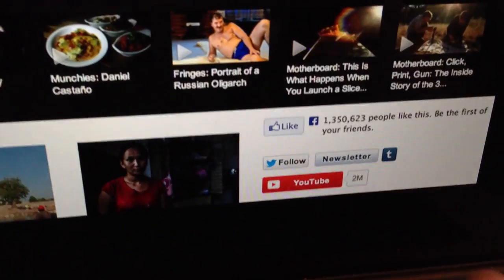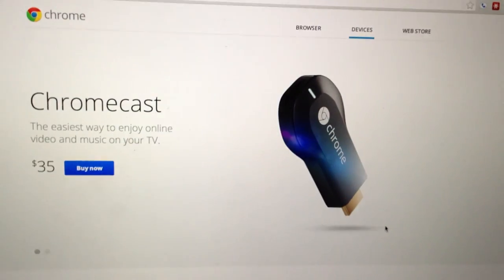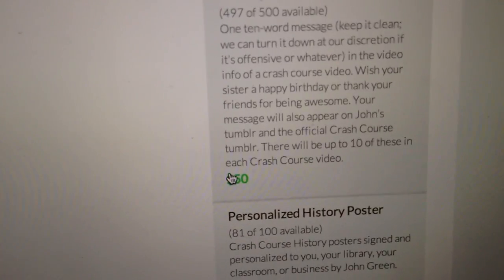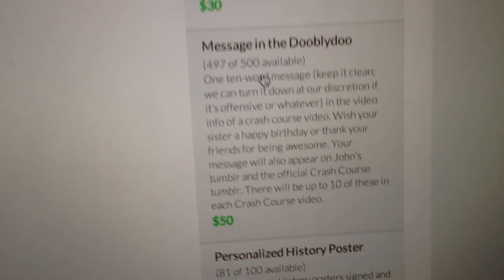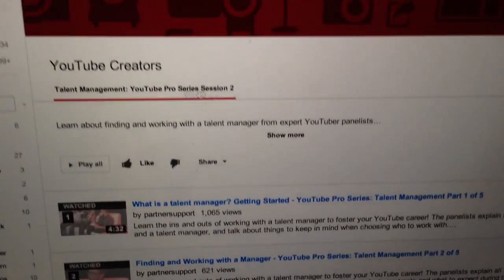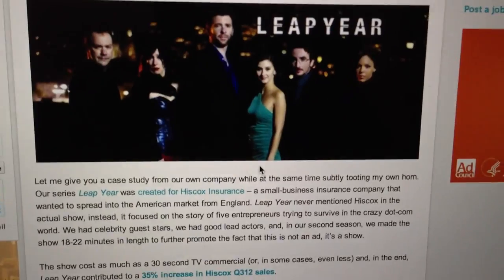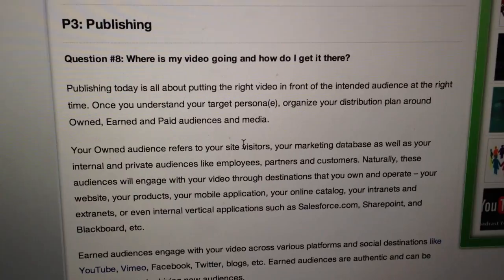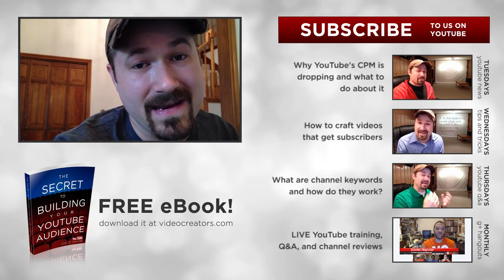New Revenue Streams for YouTubers: Win or Fail?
With YouTube creators struggling more and more to create a sustainable, full-time income from their work, they're looking outside YouTube to generate additional revenue streams. Several are popping up that are mostly based on a Kickstarter-type approach, but can a subscription-based, ongoing payment system work for supporting a YouTuber? I think it's possible, but only under one condition. I share what that is here.